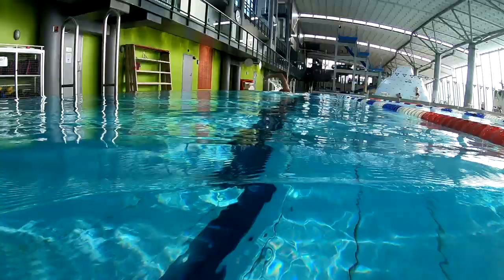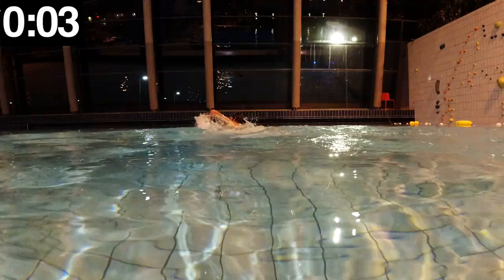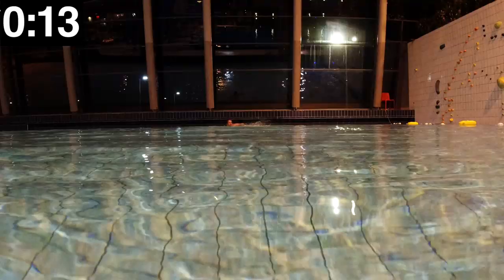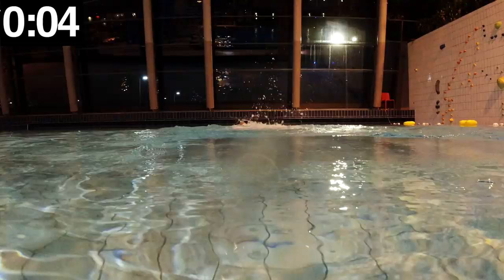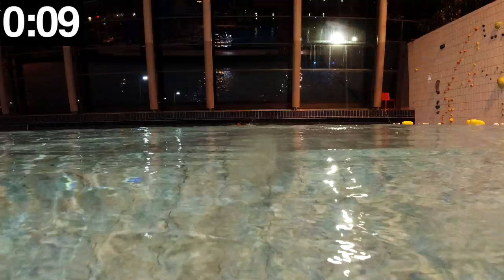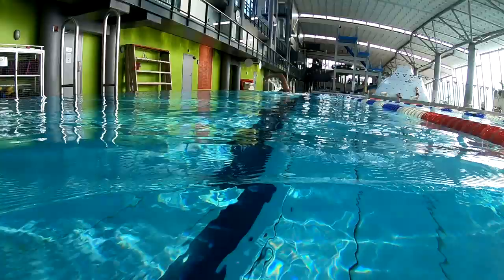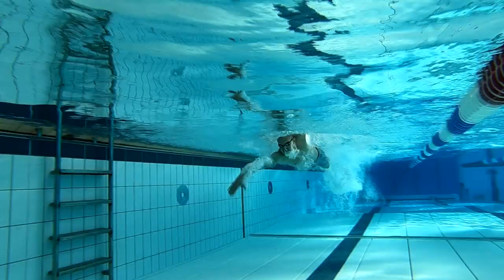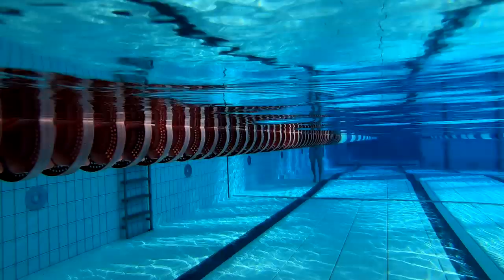HOW TO SWIM FASTER - 1 TIP FOR BEGINNERS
Get your head in the water and swim much faster.